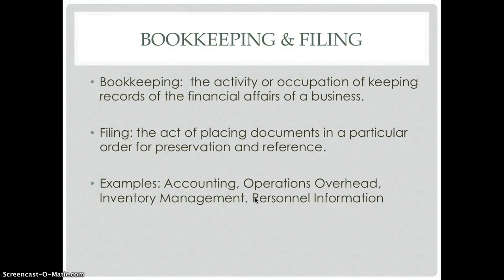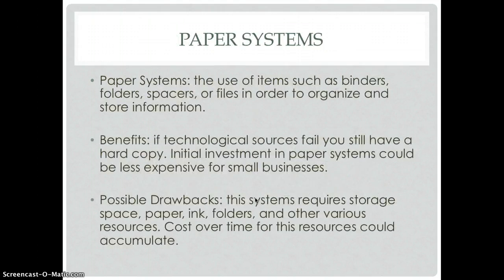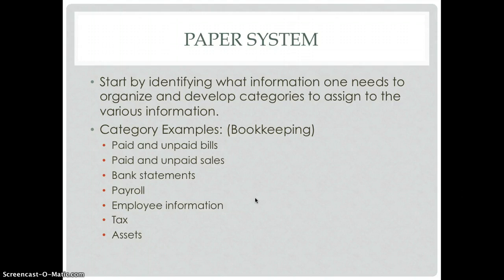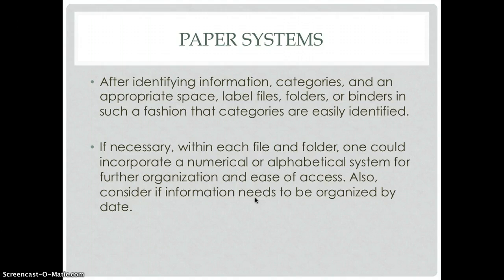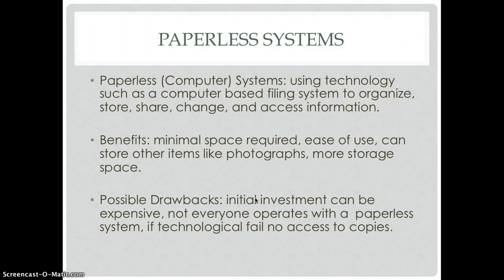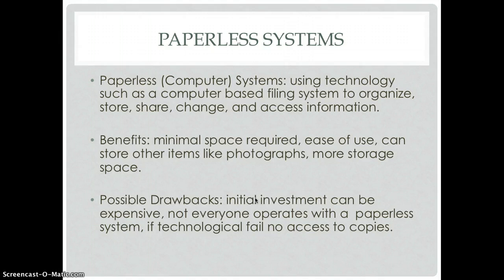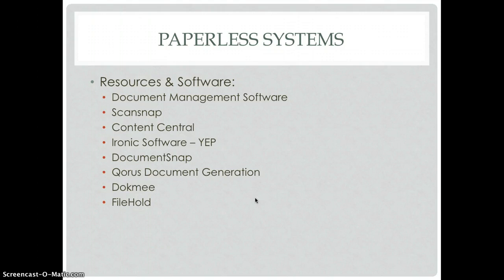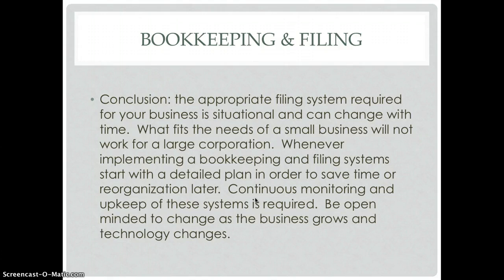Bookkeeping & Filing Systems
Western Carolina University, ENT:630, Bookkeeping & Filing Systems, Team Delta